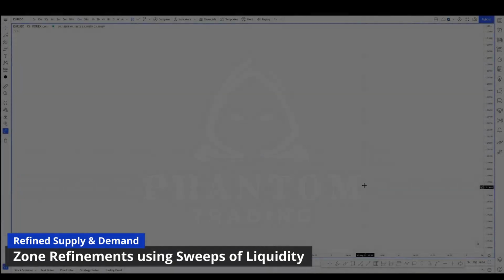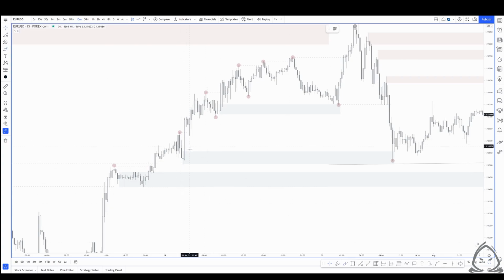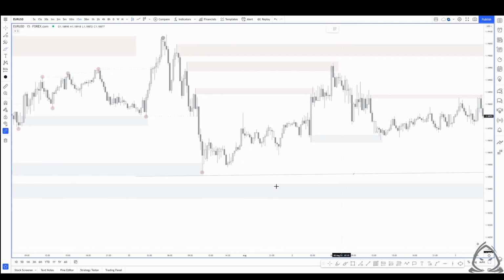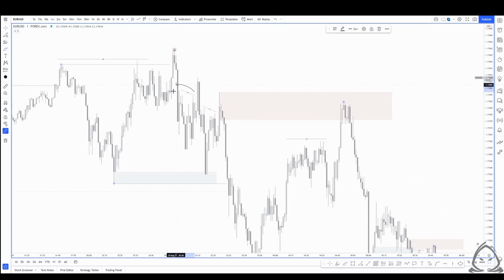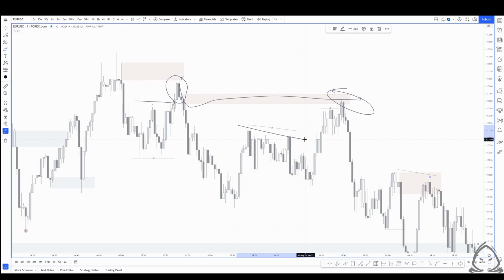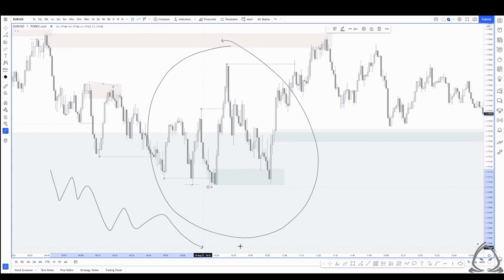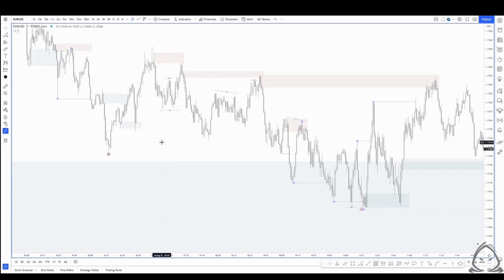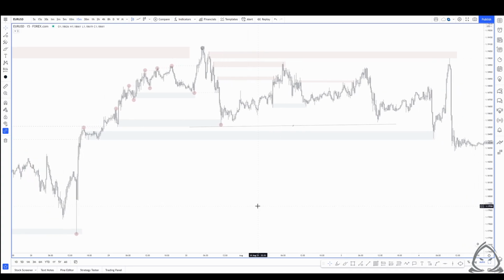2 0 Zone Refinements using Sweeps of Liquidity